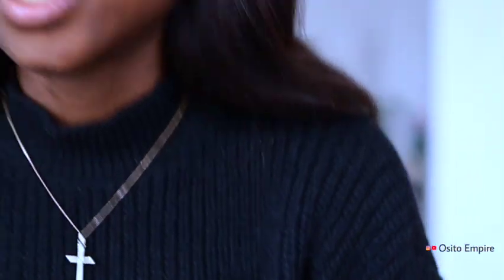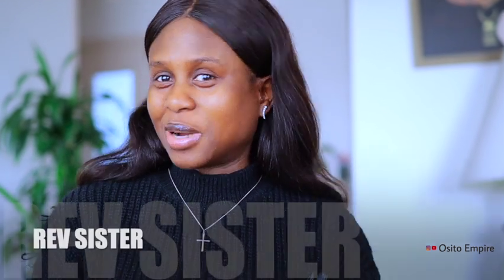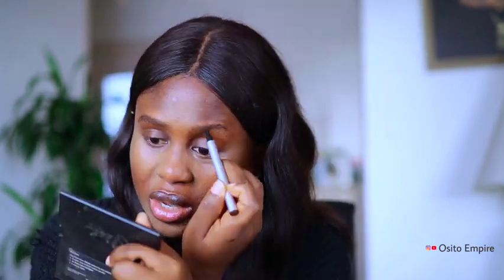VLOG: SHOPPING FOR BABY THINGS | COME TO THE MALL WITH ME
Make Money with Brands in 2025 Without Any Following"

in today's video I decided to go baby shopping with a friend. and I also want to mac cosmetics to do some beauty shopping 🛍️

I'm Osito, A Nigerian living in France and I'm so glad that you've stumbled upon my channel. I mostly do my videos about everything relating to beauty : fashion, lifestyle, vlog ,beauty diy's,  products review, and hair tutorial because those  are really my passion

Random LIfe Advice i'm here, Style Advice i'm here too 😋
 So sit back grab a cup of coffee and and enjoy my videos